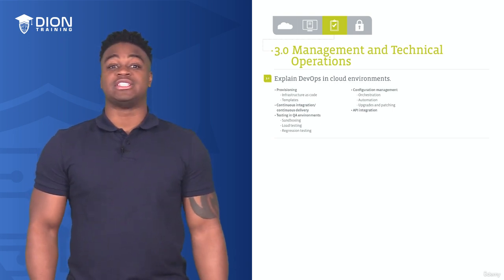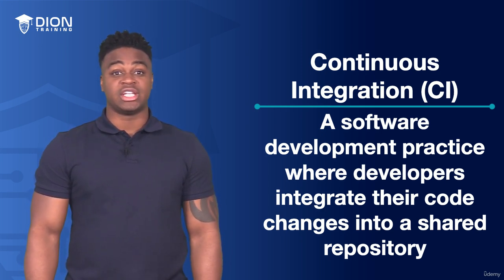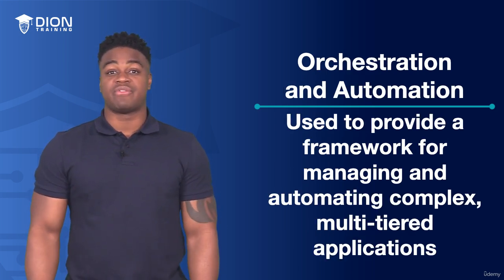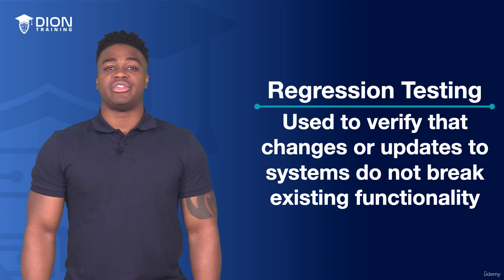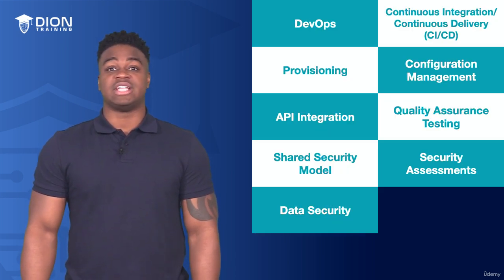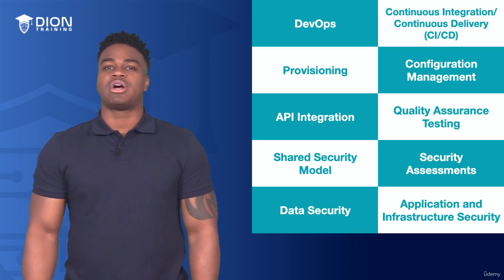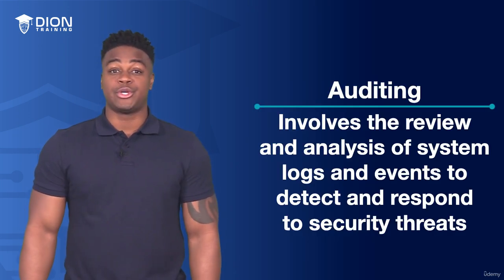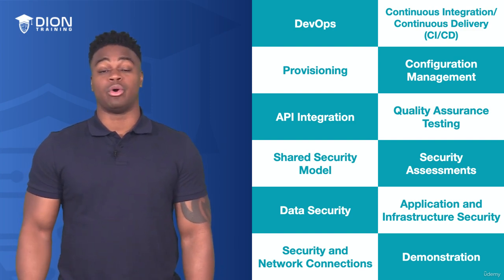90 DevOps and Cloud Security OBJ 32 44